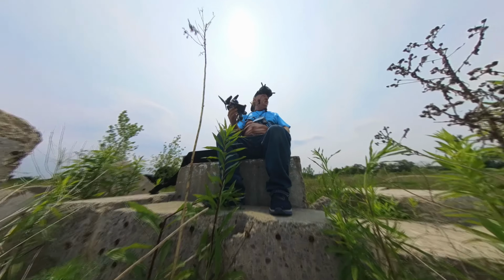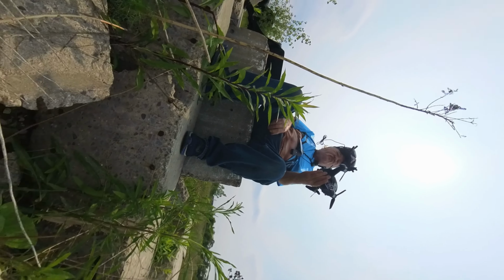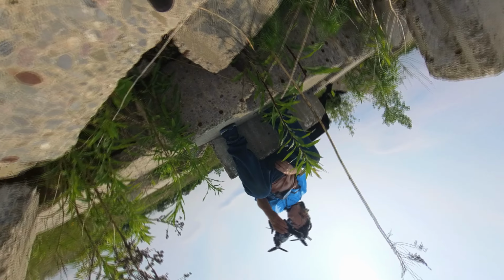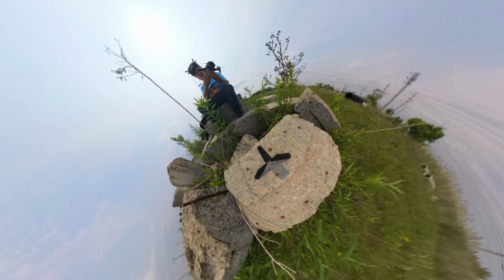DJI FPV We are gonna fly it manual mode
Its been a while since we flew DJI FPV so today we flew it
and put it in manual mode for first time June 15,2023